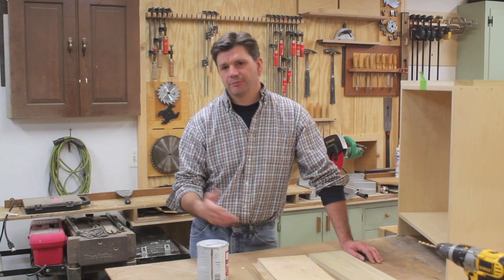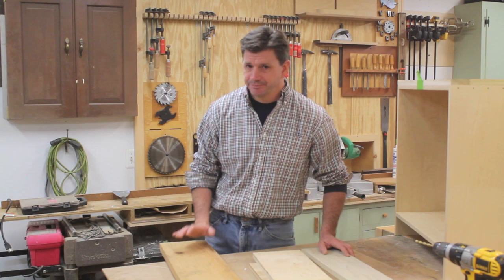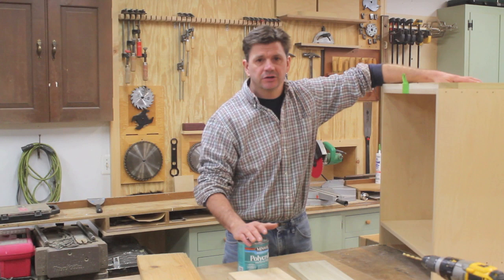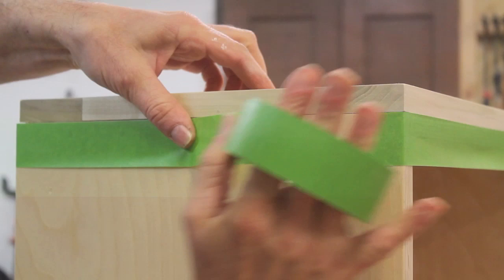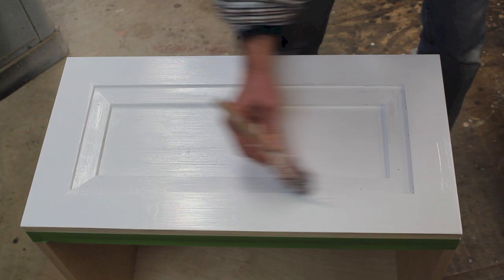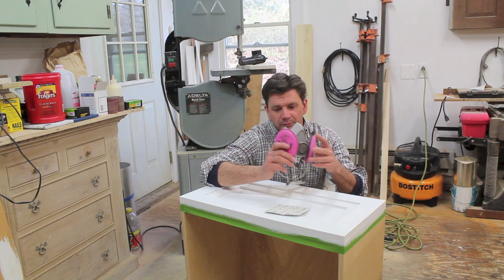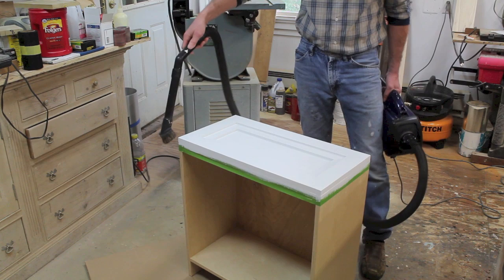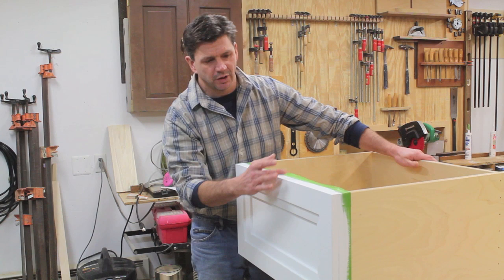How to Prep & Paint Unpainted Furniture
Learn the tips and tools needed to prep and paint unpainted furniture.